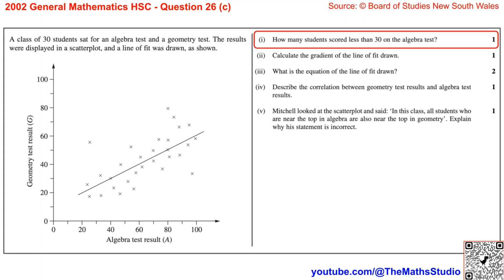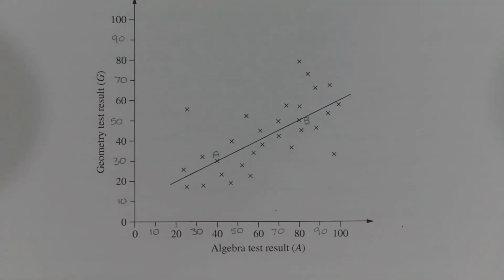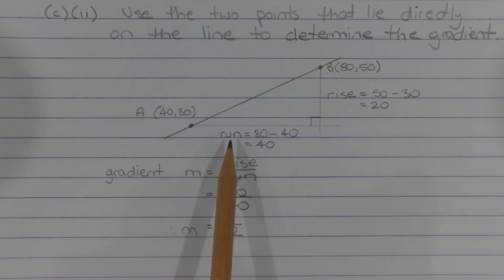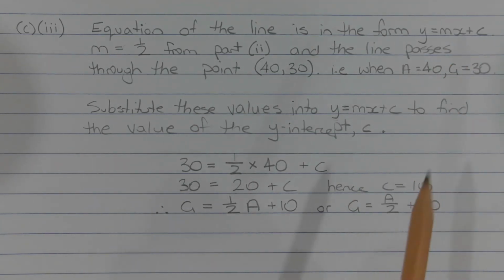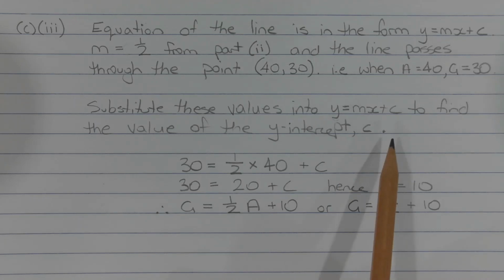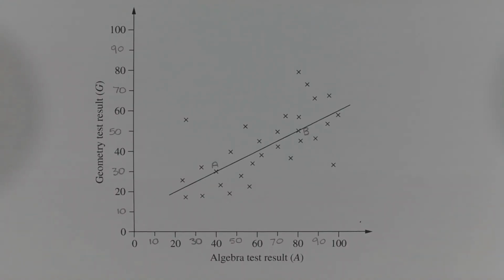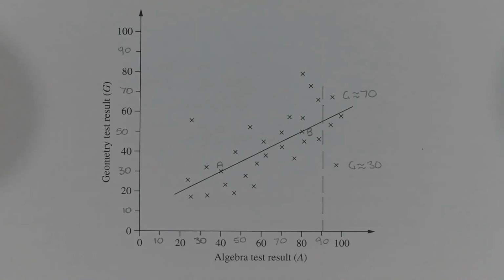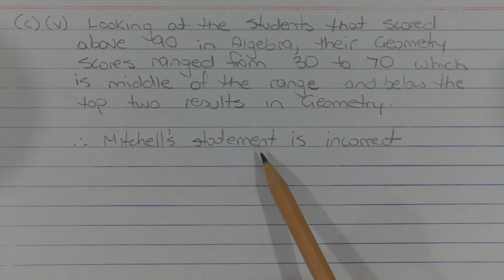2002 General Maths HSC Q26c Solve worded problem involving line of best fit equation & correlation